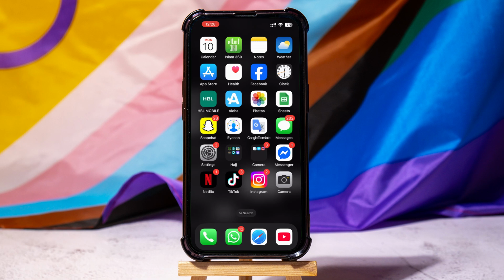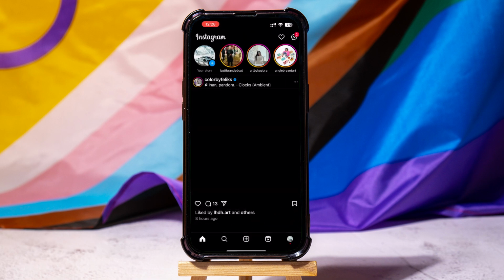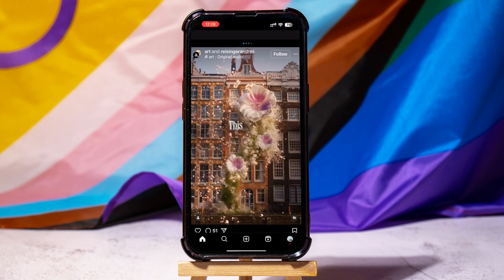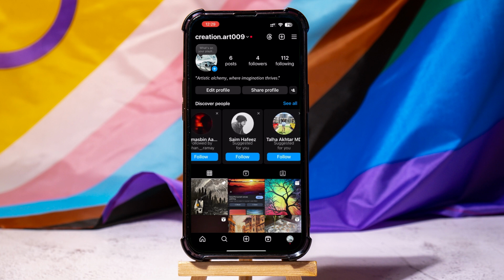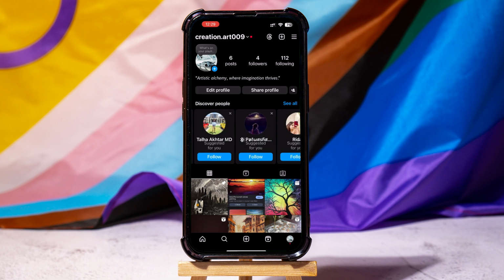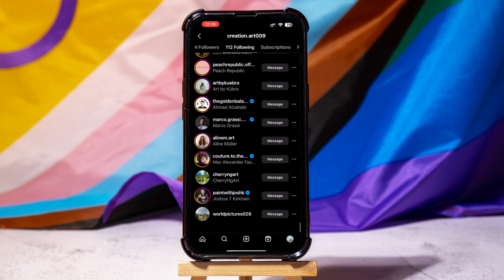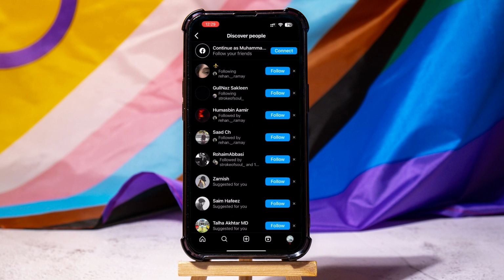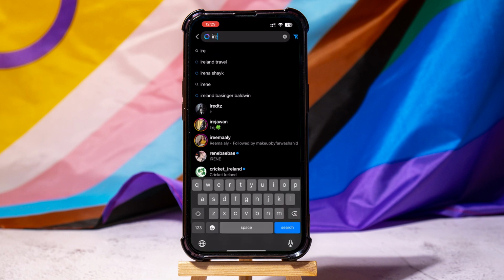How To See Suggested Friends On Instagram 2025 (iPhone & Android)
Discover how to see suggested friends on Instagram and boost your social circle effortlessly! I dive into the Instagram algorithm to reveal how it curates those friend suggestions you see. If you're like me, always curious about how to find more friends on Instagram, this guide is for you. I’ll show you step-by-step how to navigate your account settings to uncover potential connections. Whether you're looking to expand your network or reconnect with old pals, these tips will help you make the most out of Instagram's friend suggestions. Join me as we explore the ins and outs of Instagram's suggested friends feature, making it easier to find and follow people who share your interests. Let’s enhance your Instagram experience together!